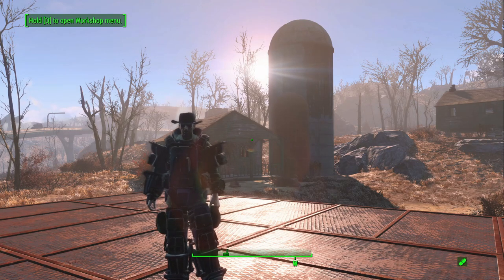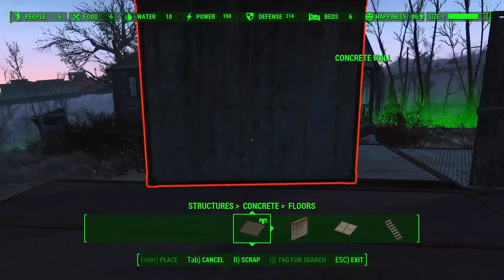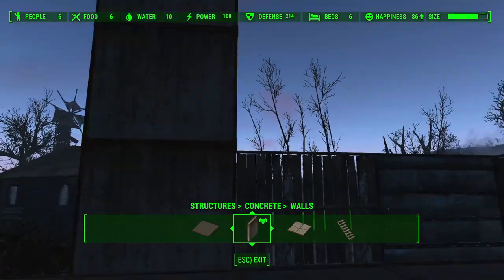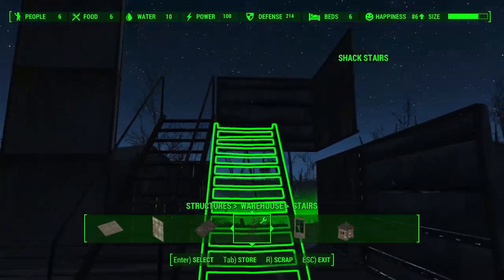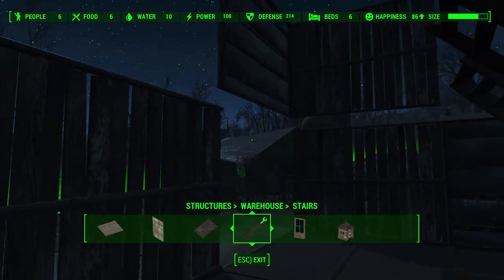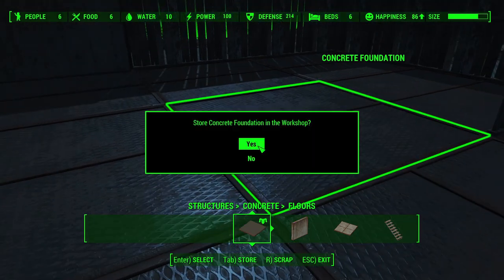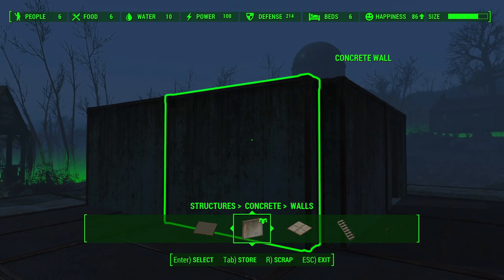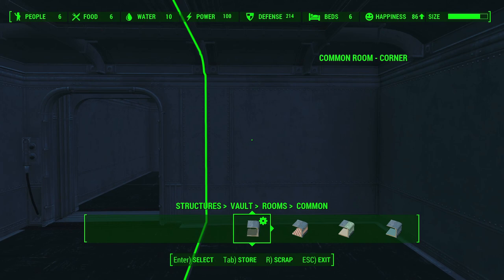Commonwealth Contractor | Multi room and Multi Level buildings.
Have you been struggling to figure out how to build a multi room or multi level structure in the Fallout 4 Workshop? well no worries, friend. The Commonwealth Contractor is on the  job.